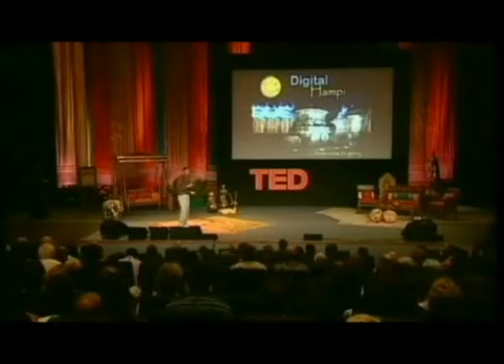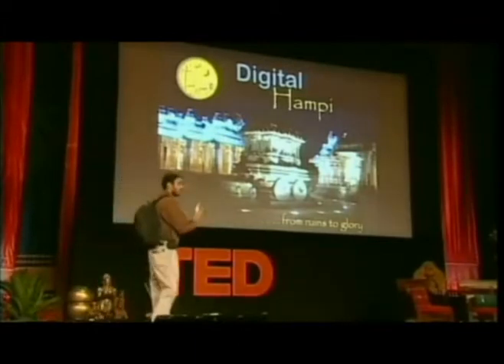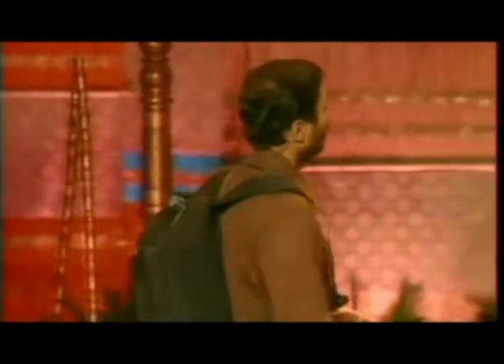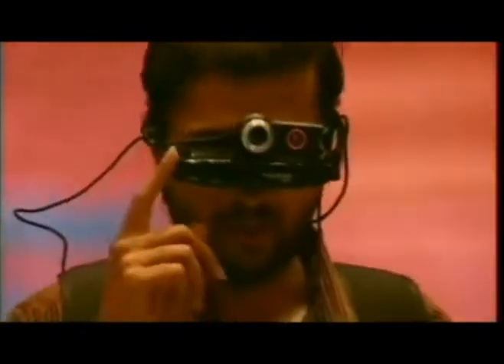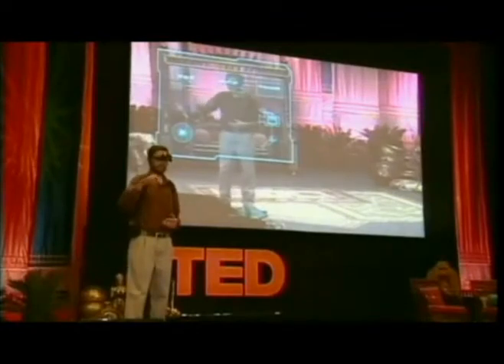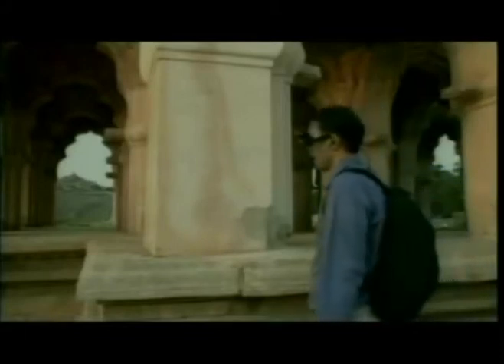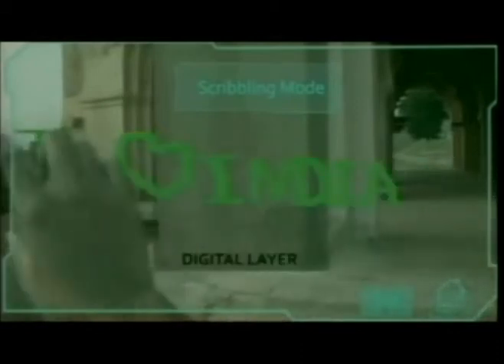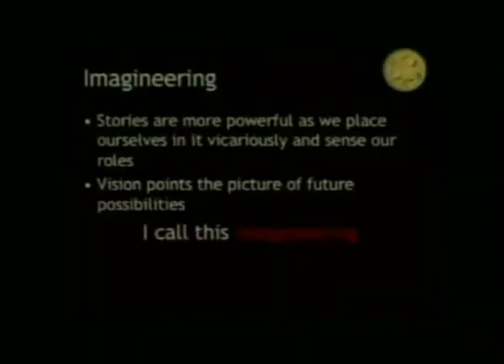TED Digital Hampi - Ramachandra Budihal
TED talk by Ramachandra Budihal at TED India 2009.